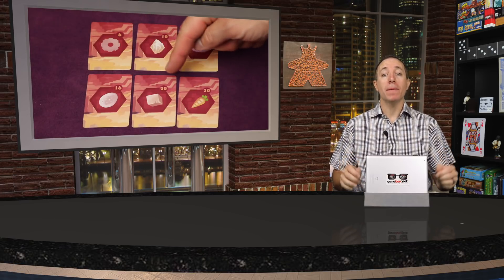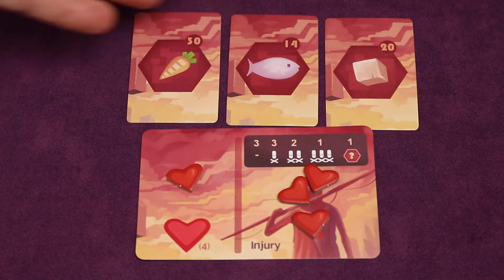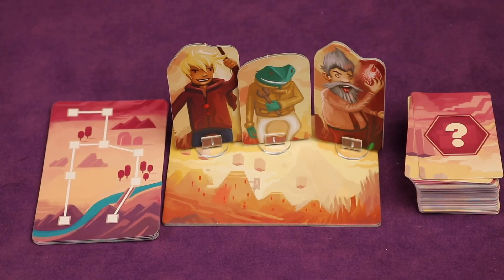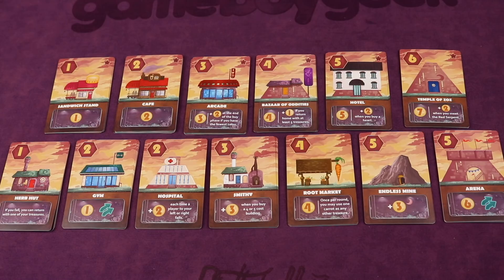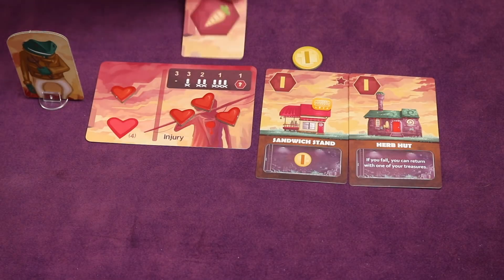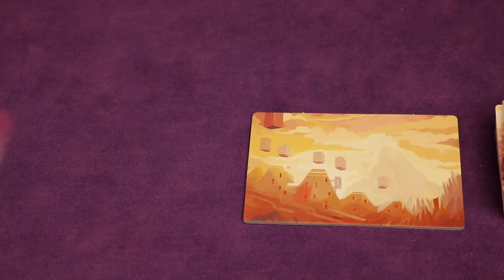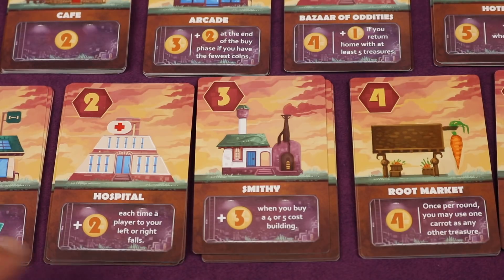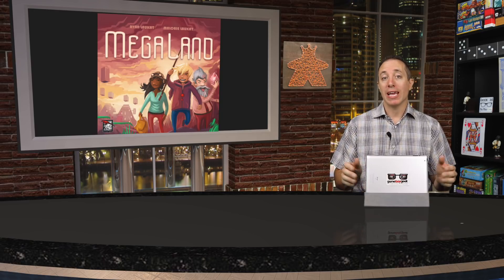Megaland Preview with the Game Boy Geek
My preview of this family-style press your luck game designed by Ryan and Malorie Laukat and published by Red Raven Games. You’ll be in the world of Megaland trying to gain unique treasure to purchase buildings that give you coins and abilities. The one with the most coins wins! It’s an exclusive at Target in North America available beginning on July 30th 2018, and will have normal International distribution.